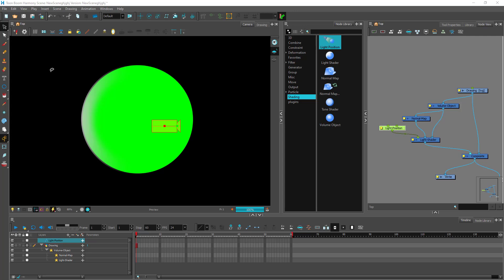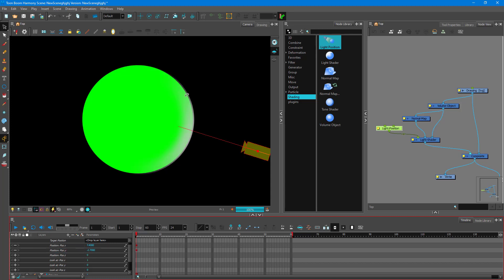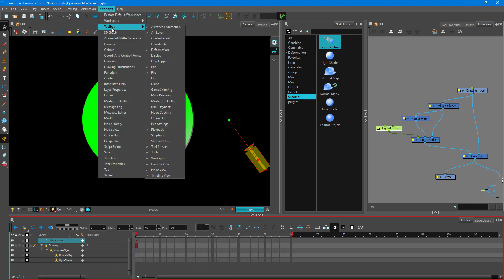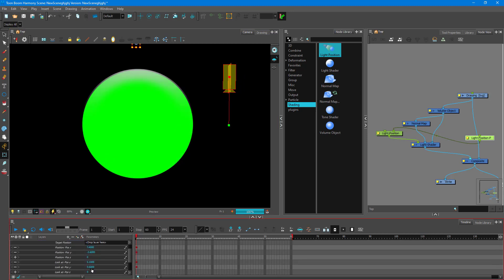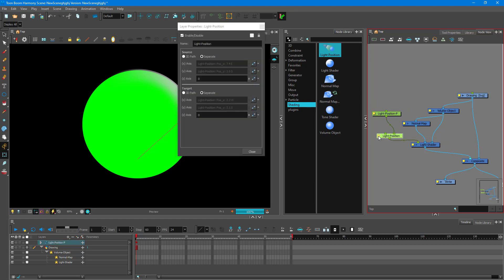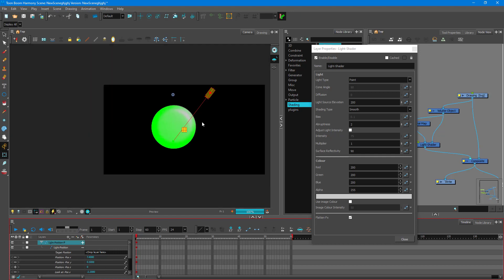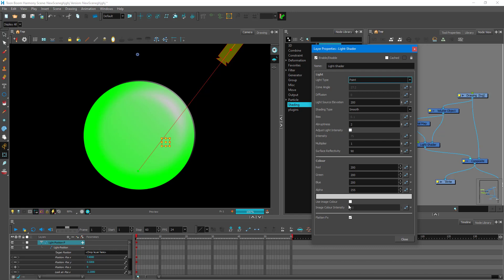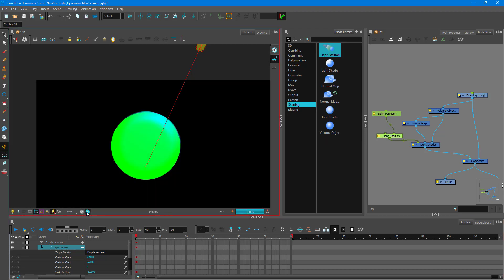Toon Boom Harmony Tutorial - Lesson 78 - Light Shader Controls and Types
In this tutorial, we will be discussing about Light Shader Controls and Types in Toon Boom Harmony.